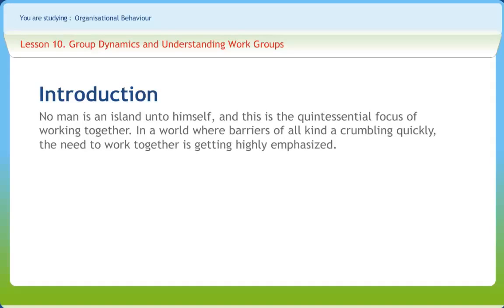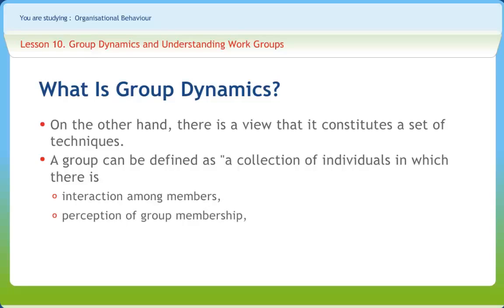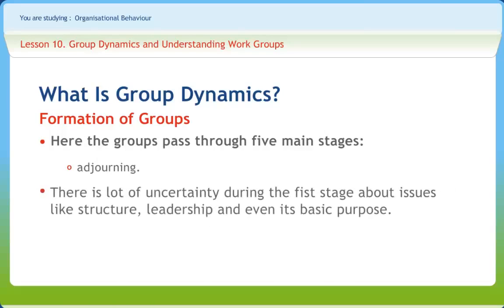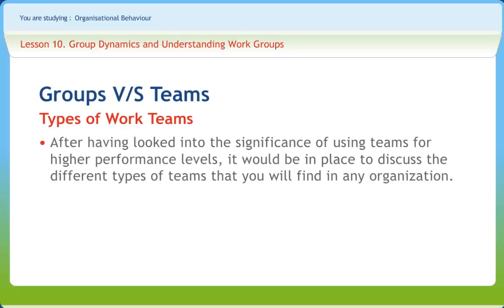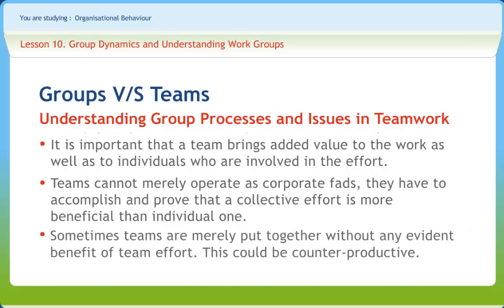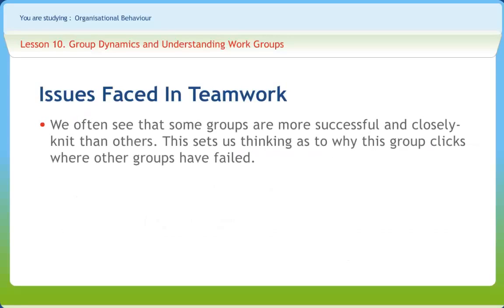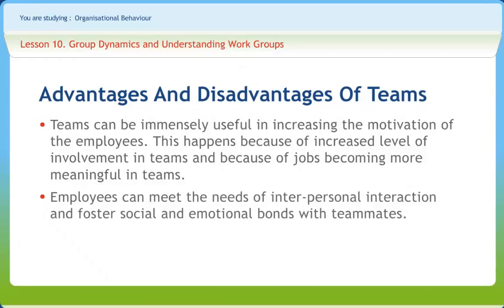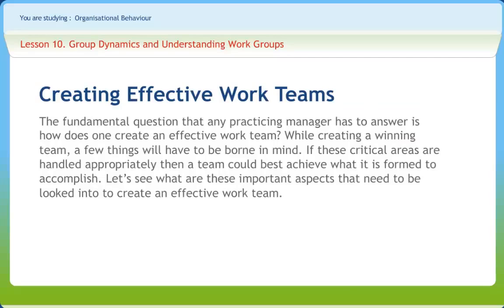Organisational Behaviour 10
Organizational behavior is the study of both group and individual performance and activity within an organization. Internal and external perspectives are two theories of how organizational behavior can be viewed by companies. The content of the course-ware follows the following structure

1. An Introduction to Behaviour in Organisations
2. Relevance & evolution of Organisation Behaviour (OB)
3. Understanding Individual Behaviour
4. Values, Attitudes and Job Satisfaction
5. Personality
6. Perception
7. Learning
8. Motivation
9. Leadership
10. Group Dynamics and Understanding Work Groups
11. Conflict Management
12. Power and Politics in Organisations